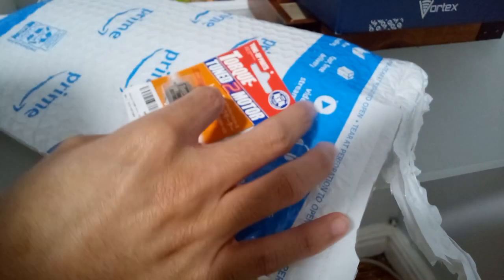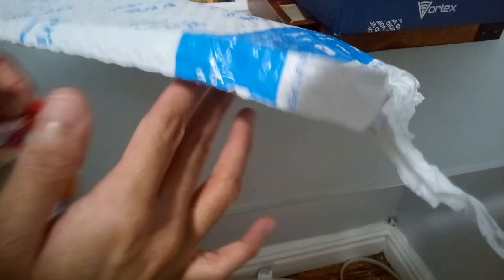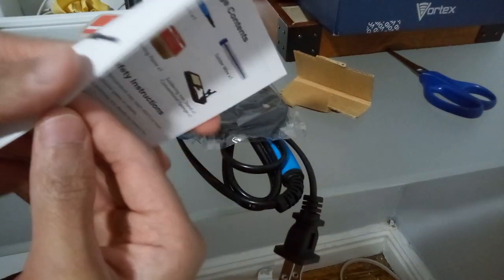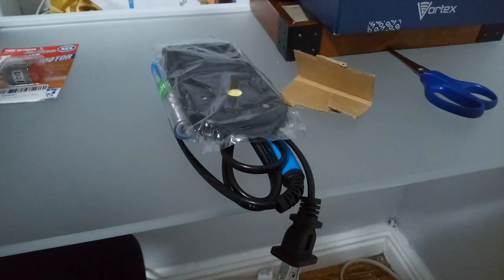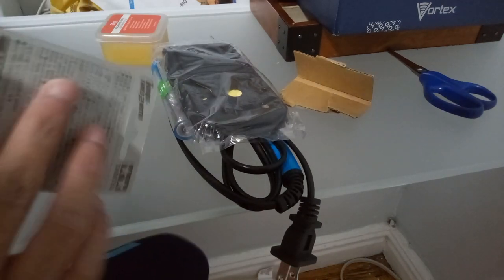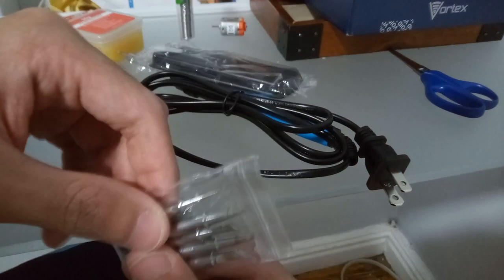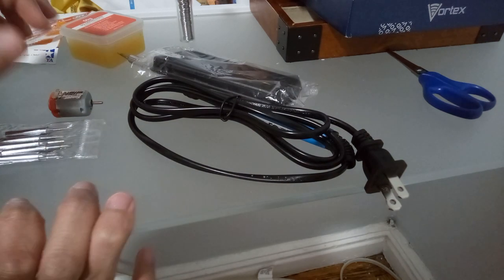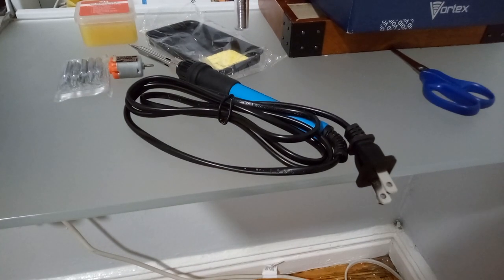GENERAL AUDIENCE unboxing & review of soldier iron and torque tuned 2 motor READ DESCRIPTION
0:00 intro
1:00 unwrap
2:00 unboxing
3:00 review and showcase
12:57 outro